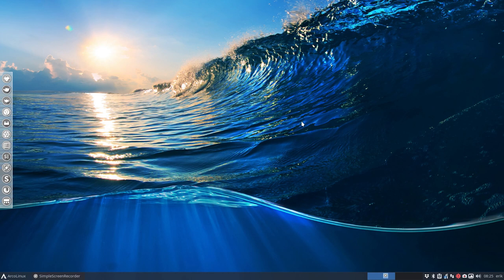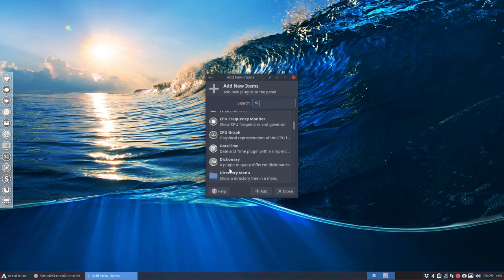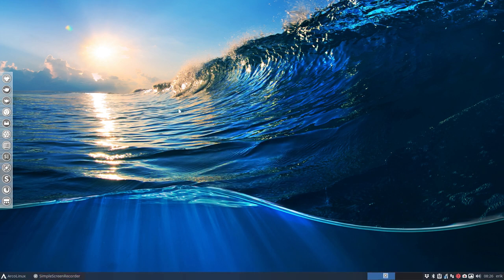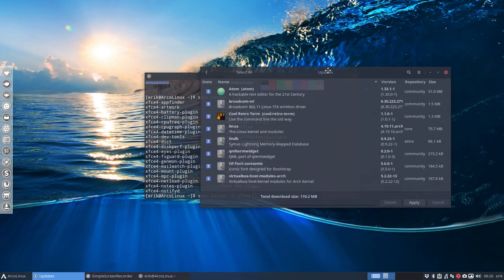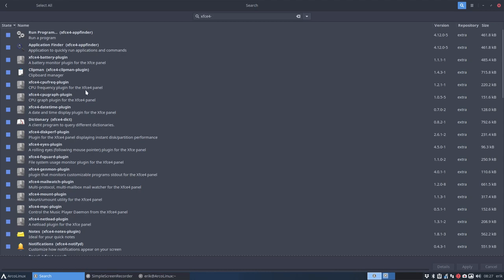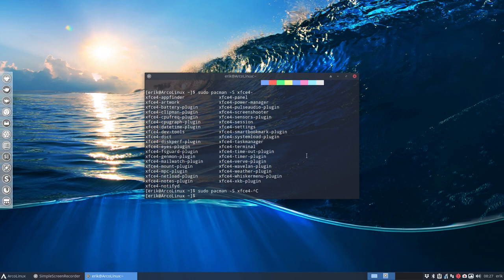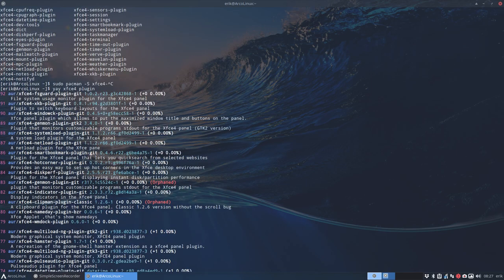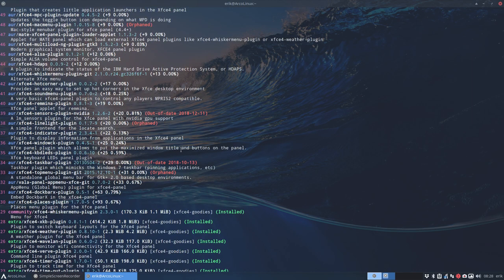ArcoLinux : 728 how to add even more plugins to Xfce4